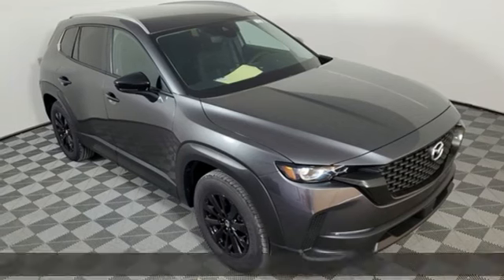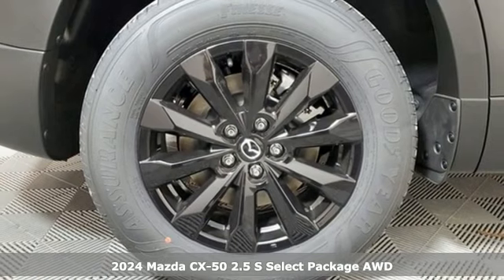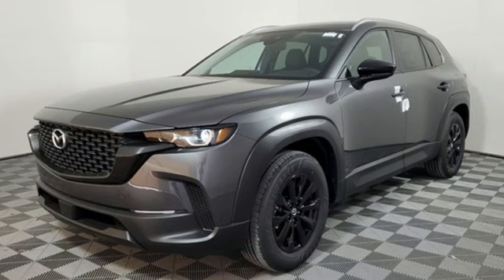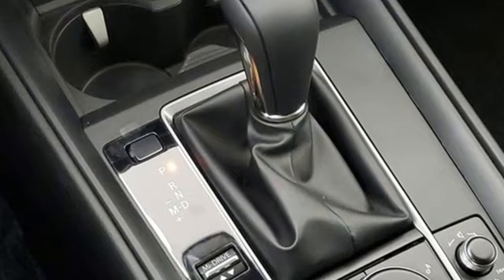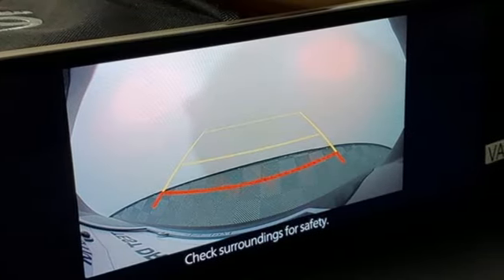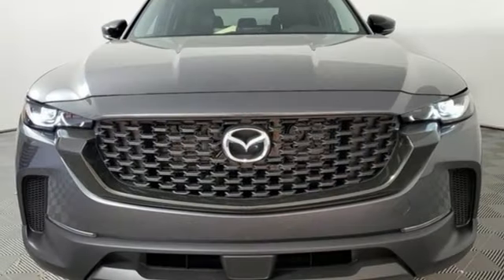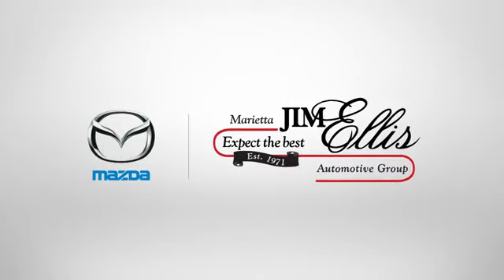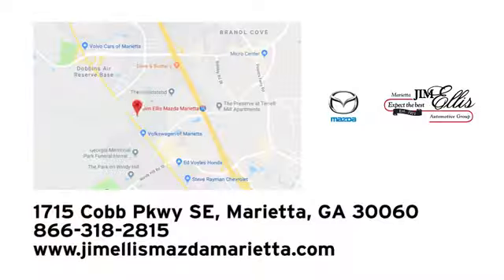New 2024 Mazda CX-50 Marietta Atlanta, GA Z67407 - SOLD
Year: 2024
Make: Mazda
Model: CX-50
Trim: 2.5 S Select Package
Engine: SKYACTIVA® 2.5L 4-Cylinder DOHC 16V
Transmission: 6-Speed Automatic
Color: Gray
Interior: Gray
Stock #: Z67407
VIN: 7MMVABAM4RN207152
Jim Ellis Mazda Marietta is pumped up to offer this attractive 2024 Mazda CX-50 2.5 S Select Package in Machine Gray Metallic Beautifully equipped with 4.367 Axle Ratio, 4-Wheel Disc Brakes, 8 Speakers, ABS brakes, Air Conditioning, Alloy wheels, AM/FM radio, AppLink/Apple CarPlay and Android Auto, Auto High-beam Headlights, Automatic temperature control, Brake assist, Bumpers: body-color, Delay-off headlights, Driver door bin, Driver vanity mirror, Dual front impact airbags, Dual front side impact airbags, Electronic Stability Control, Emergency communication system: MAZDA CONNECT, Exterior Parking Camera Rear, Front anti-roll bar, Front Bucket Seats, Front Center Armrest, Front dual zone A/C, Front reading lights, Front wheel independent suspension, Fully automatic headlights, Half Leatherette Seat Trim, Illuminated entry, Knee airbag, Leather Shift Knob, Leather steering wheel, Low tire pressure warning, Machine Gray Metallic Paint Charge, Occupant sensing airbag, Outside temperature display, Overhead airbag, Overhead console, Panic alarm, Passenger door bin, Passenger vanity mirror, Power door mirrors, Power steering, Power windows, Radio data system, Radio: AM/FM/HD Audio System, Rain sensing wipers, Rear seat center armrest, Rear window defroster, Rear window wiper, Remote keyless entry, Roof rack: rails only, Speed control, Speed-sensing steering, Split folding rear seat, Spoiler, Steering wheel mounted audio controls, Tachometer, Telescoping steering wheel, Tilt steering wheel, Traction control, Trip computer, Turn signal indicator mirrors, Variably intermittent wipers, and Wheels: 17" x 7J Aluminum Alloy!

Address:
1141 Cobb Parkway Southeast